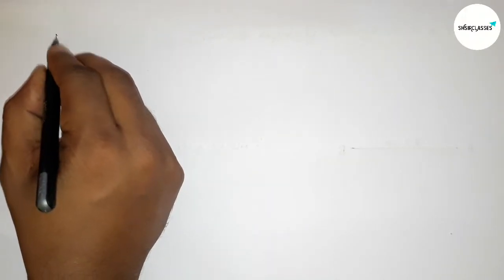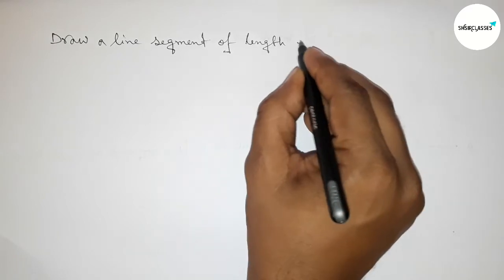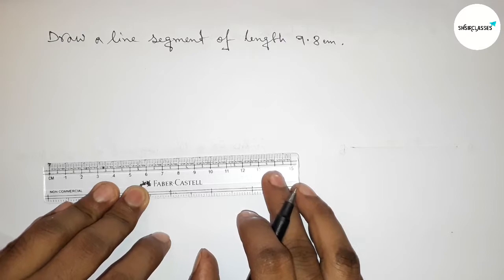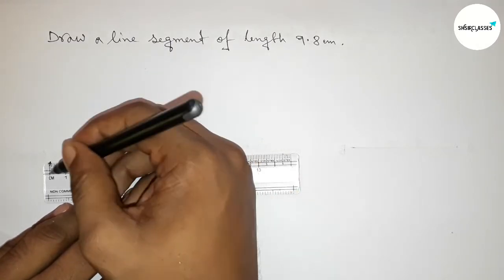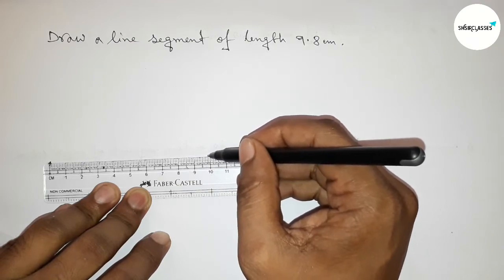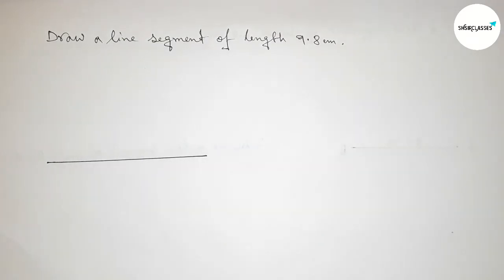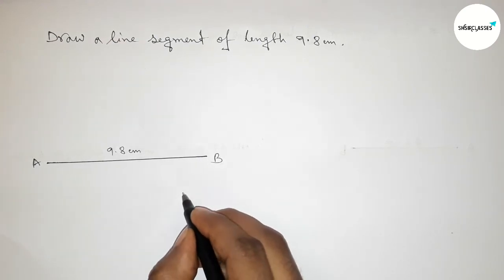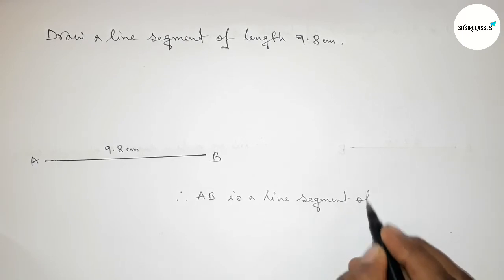How to draw a line segment of length 9.8 cm.shsirclasses.